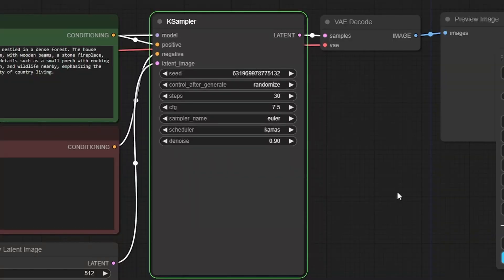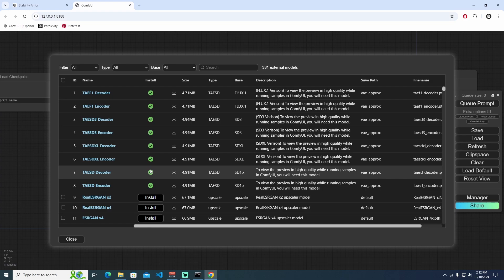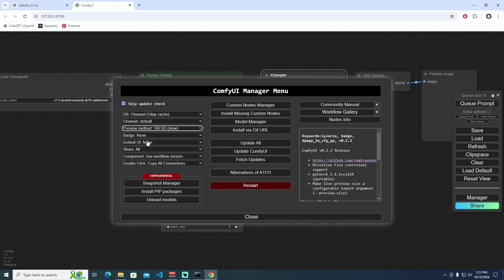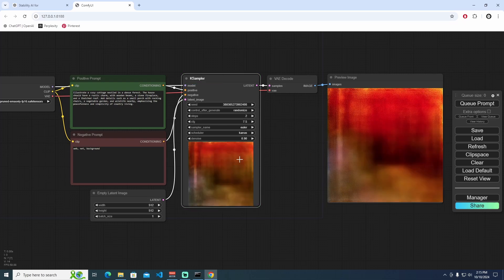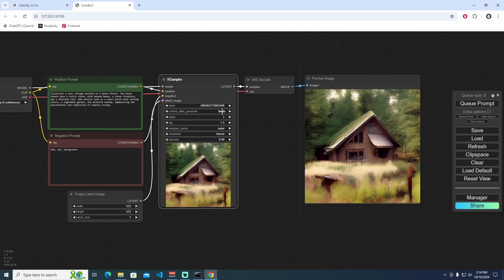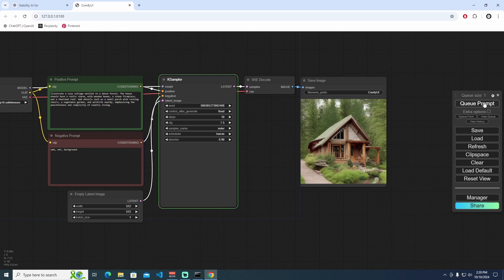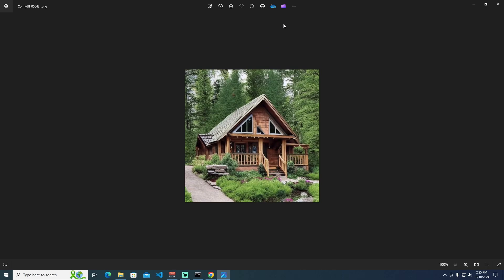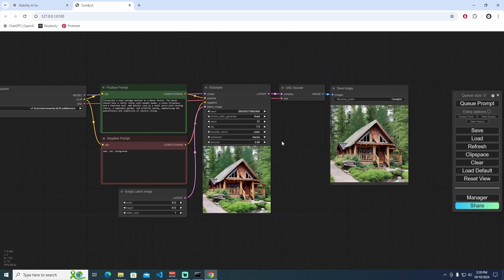How to View Ksampler Preview Images in ComfyUI | Easy Guide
Welcome to another Stun Muffin episode! In this video, I'll walk you through the simple steps to access Ksampler preview images within ComfyUI. We'll cover everything from setting up ComfyUI Manager to installing the necessary components like TAESD (Tiny Autoencoder for Stable Diffusions). You'll learn how to change the Preview Method to TAESD (slow) so you can see the whole process in action.

Steps Covered:

Setting up the ComfyUI Manager
Installing TAESD Encoder & Decoder
Changing Preview Method to TAESD (slow)

Timestamps:

0:00 Introduction
0:15 Model Manager (Installing TAESD Model)
2:00 Preview Method: TAESD (Slow)
2:44 Saving All Preview Images to Create Video
6:33 Summary
7:33 Closing